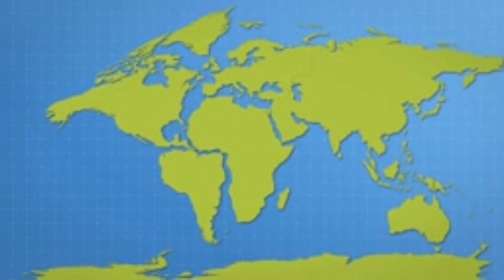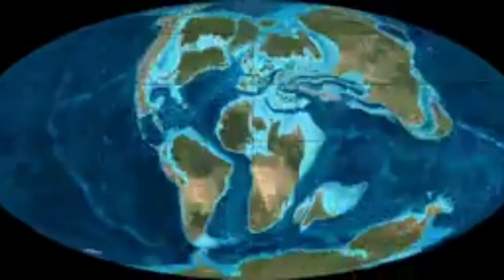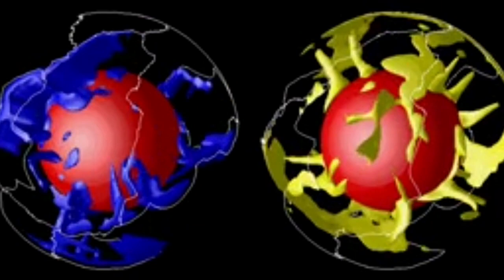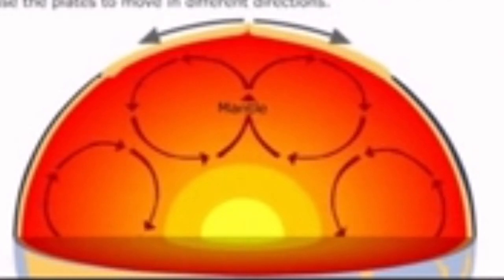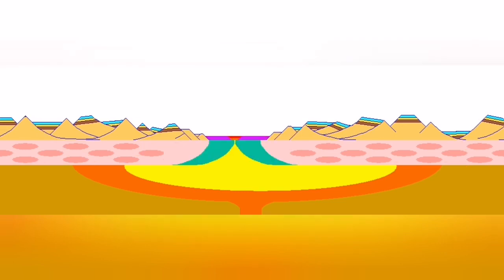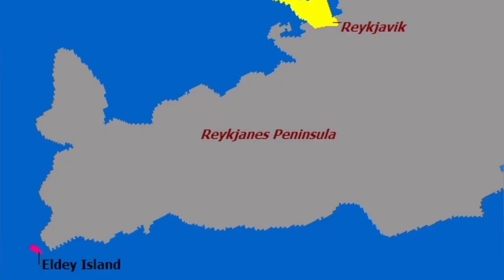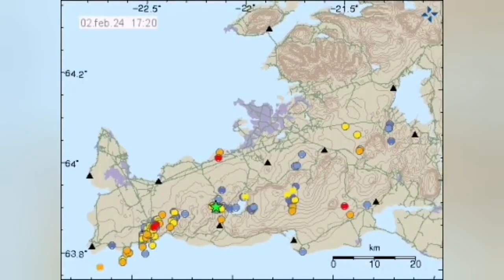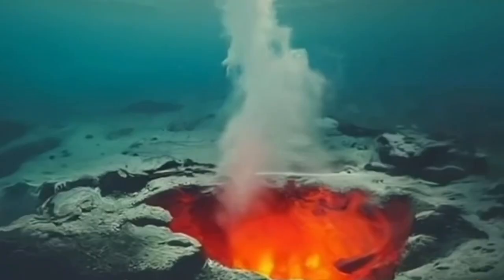Eruption In Sea: Eldey Volcanic System, Iceland Reykjanes Ridge Fissure Eruption, Plate Tectonics